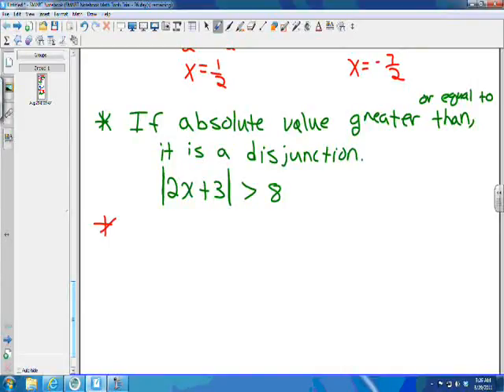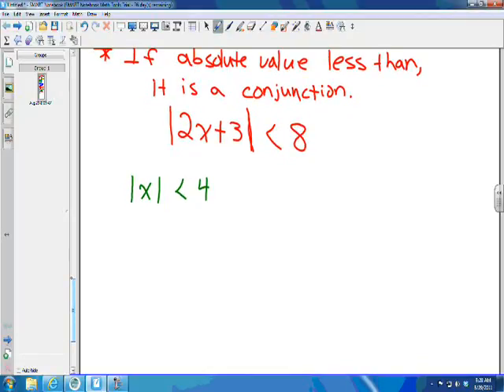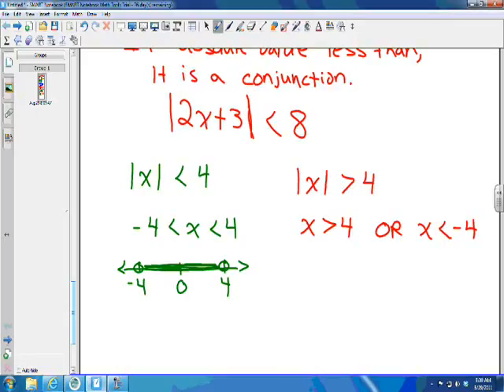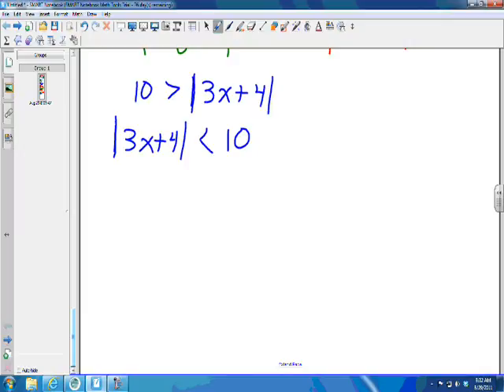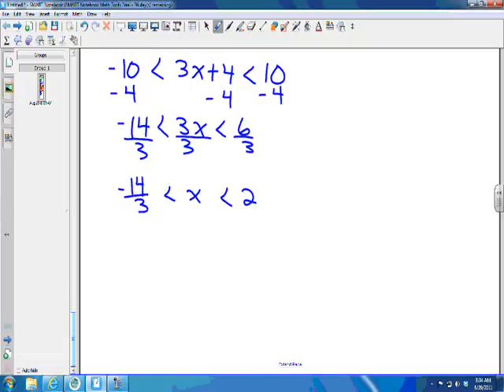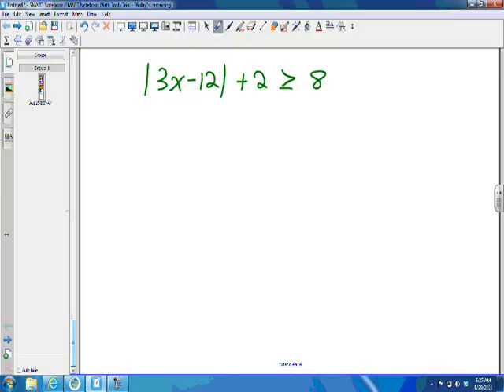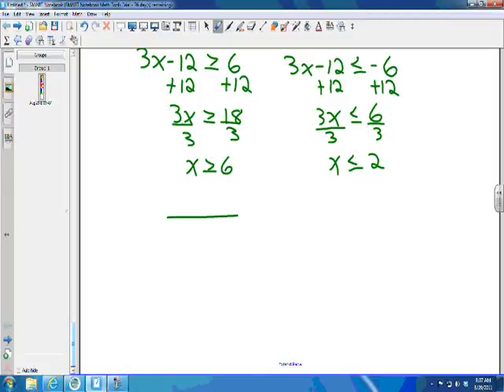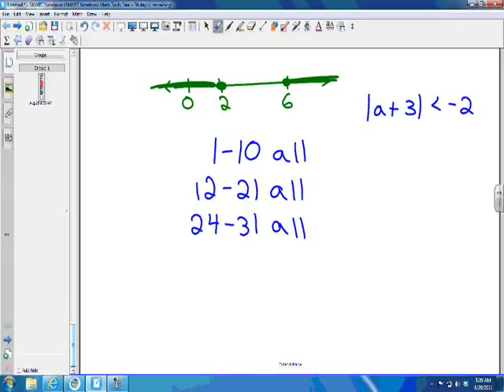Section 1-6 Notes (2).wmv